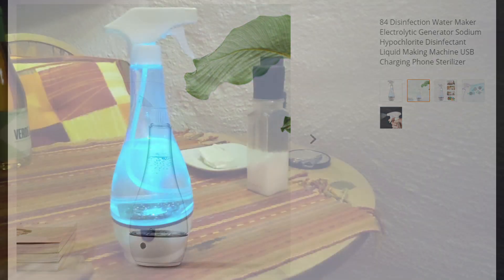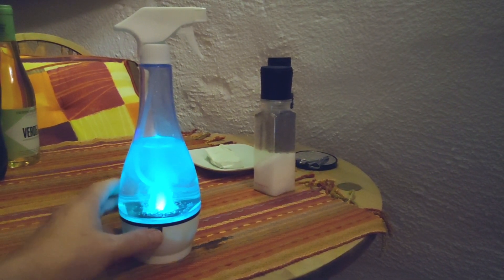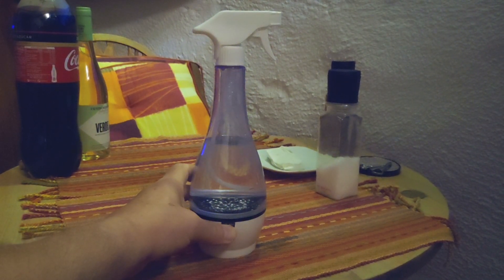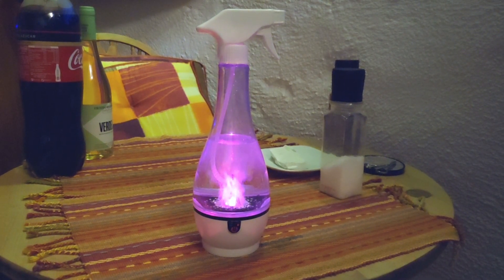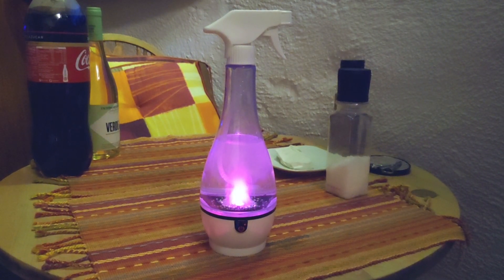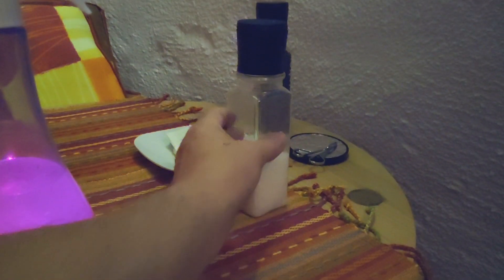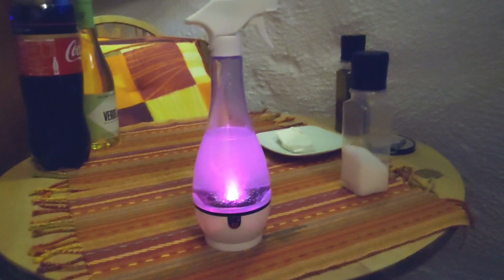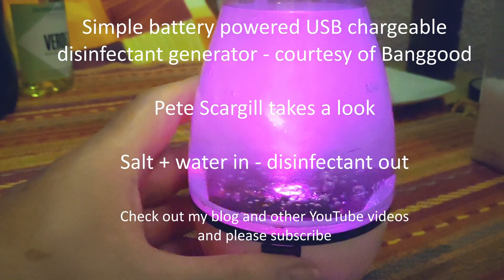Disinfection Water Maker Electrolytic Generator - There's a novelty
This USB-charged, battery powered inexpensive device generates disinfecting liquid from simple salt and water - no catches.